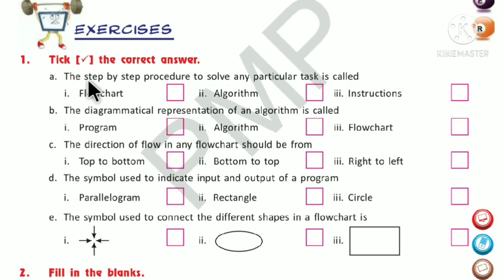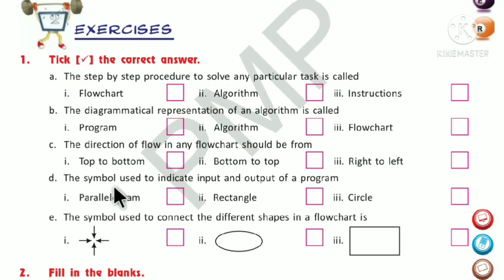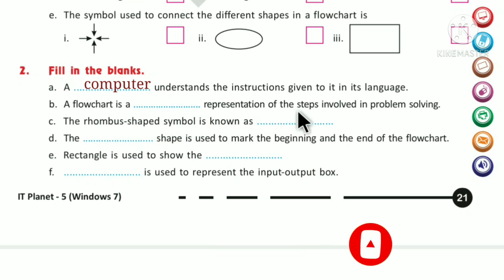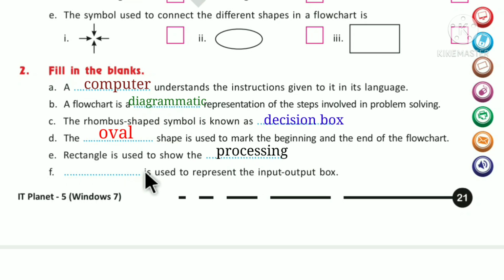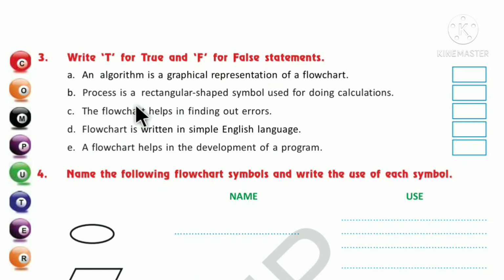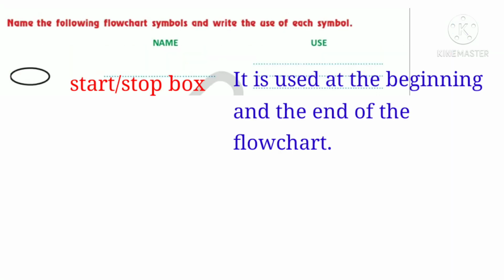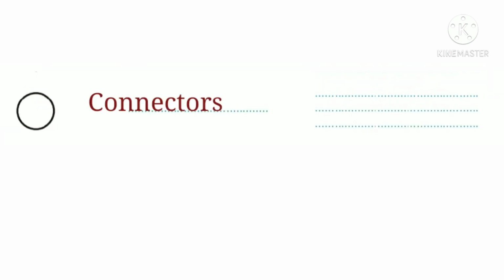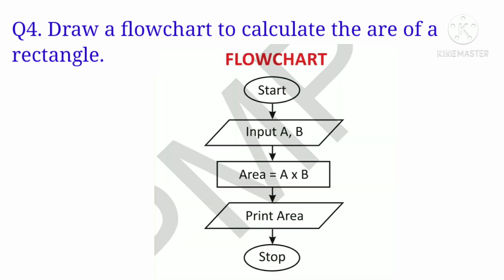Computer Q&A class 5 Chapter 3| All solved exercises of L3 Algorithm and flowchart| Army school book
Hi 👋 viewers,

In this video I am doing the back exercises of Computer science class 5 lesson 3 Algorithm and flowchart. All the exercises are solved.

 Army public school book, NCERT Syllabus.

IT Planet Army Edition class 5

computer science book NCERT Syllabus.

Used Redminote7pro mobile to
 make the video.